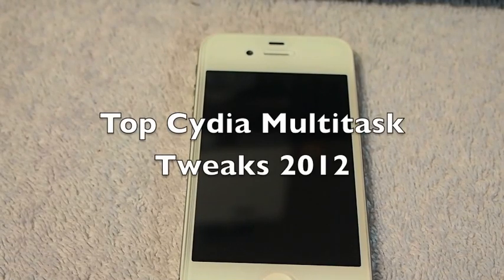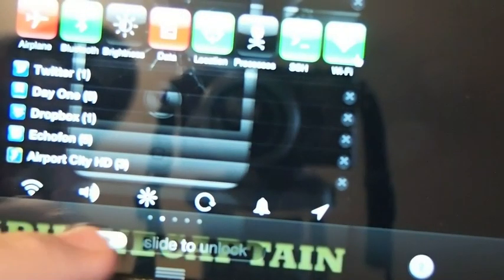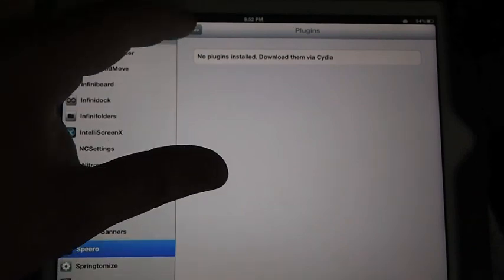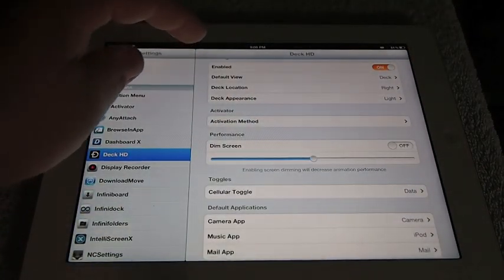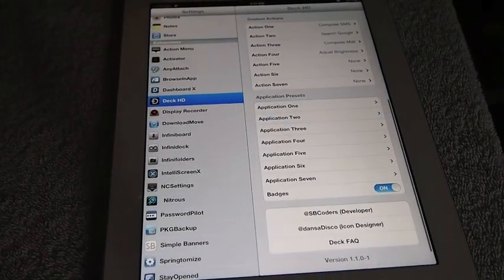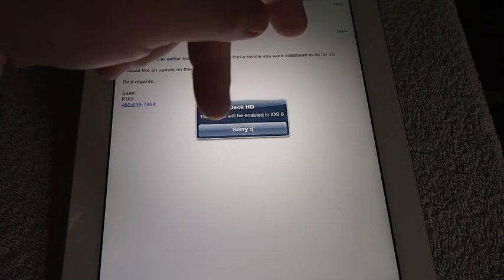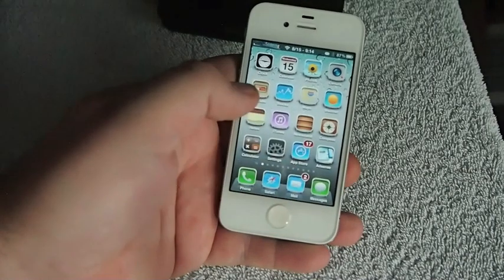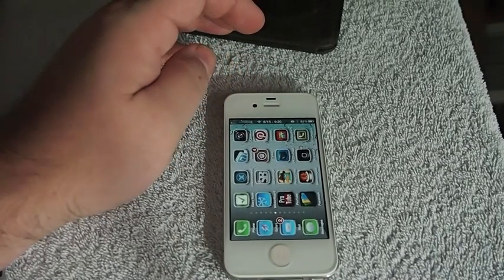Top Five Cydia Multitask Tweaks August 2012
Top Five Cydia Multitask Tweaks 2012